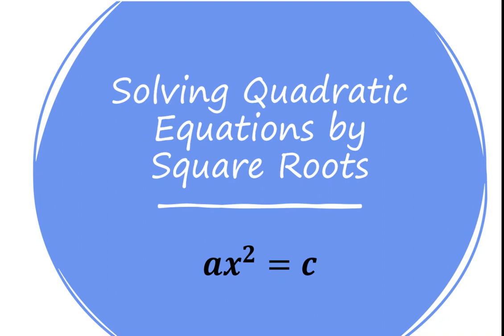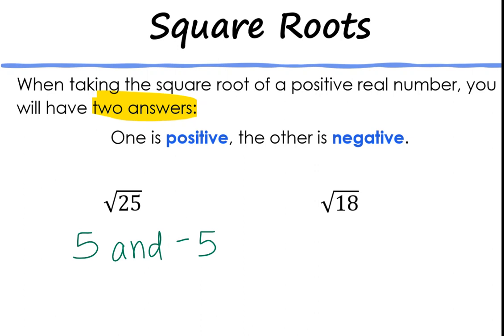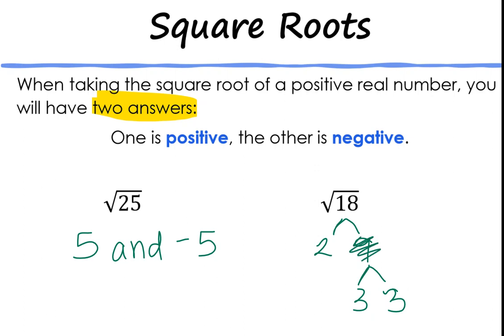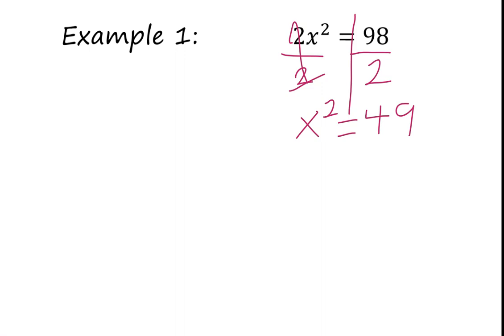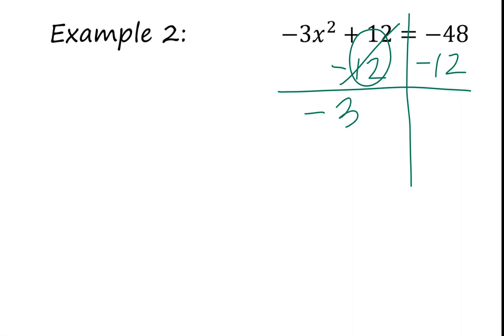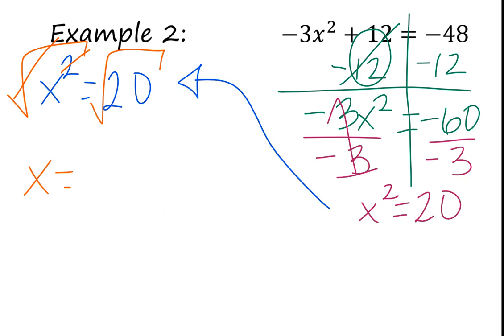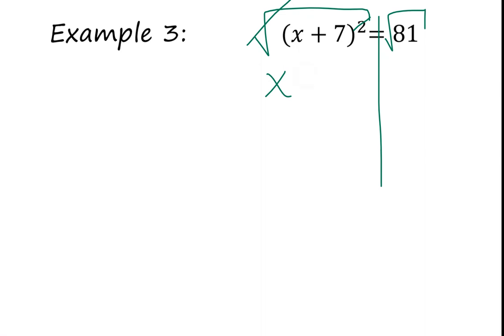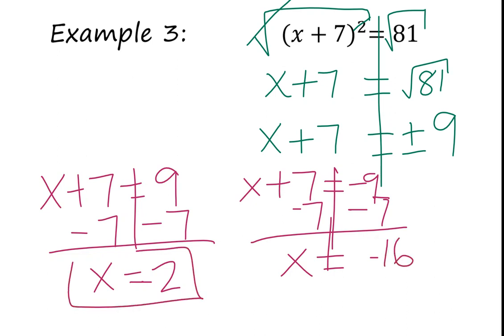Solving Quadratic Equations by Square Roots